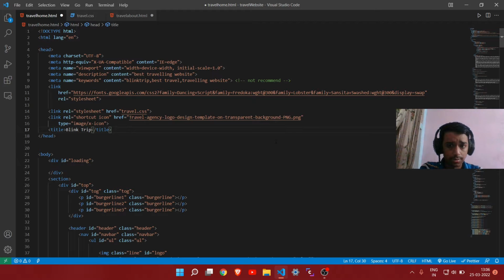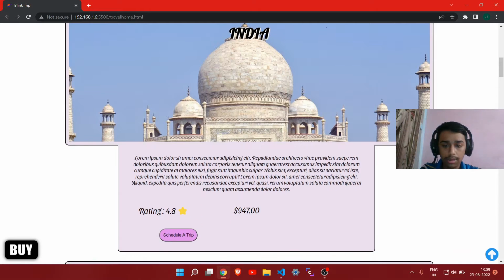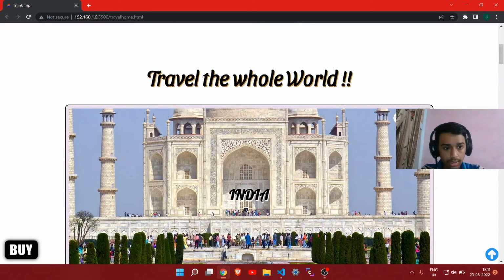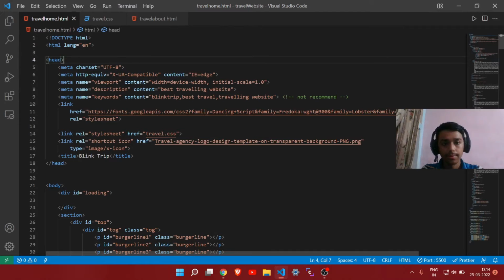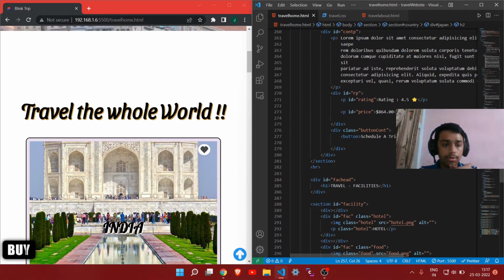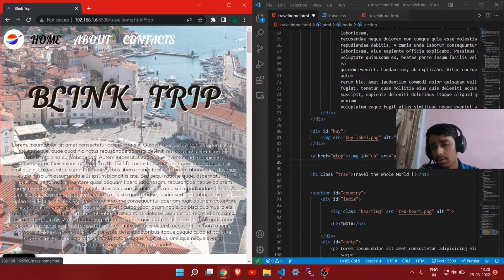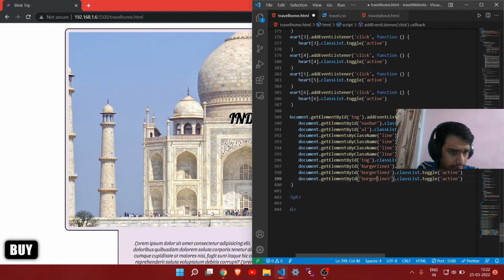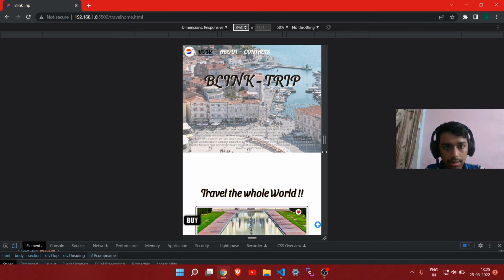How to make a Responsive and Beautiful Website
In this video I will explain you my website and how I made this and all the concepts of HTML,CSS and JS used.
Do comment what you want next.🙂

TIMELINE
0:00 - intro
1:00 - concepts
20:58 - outro